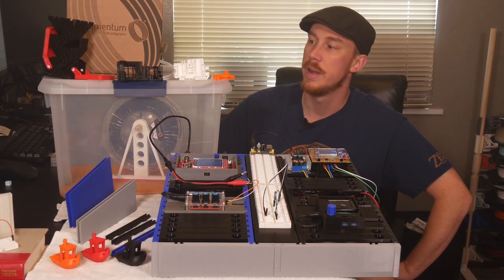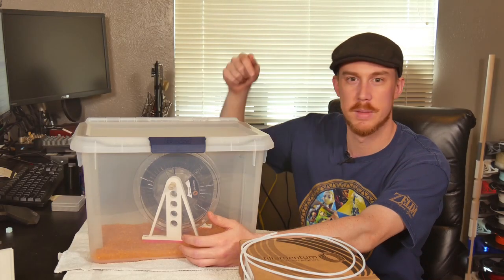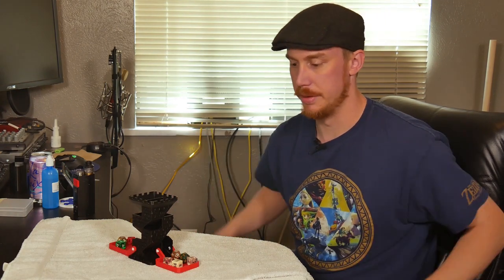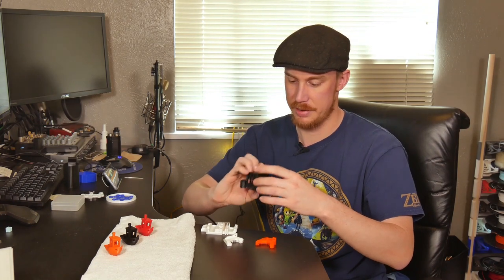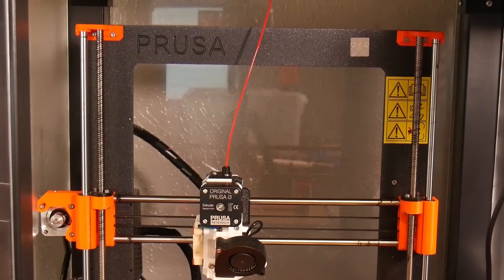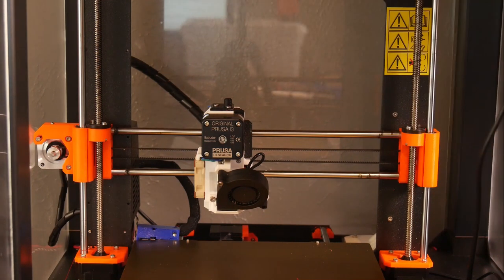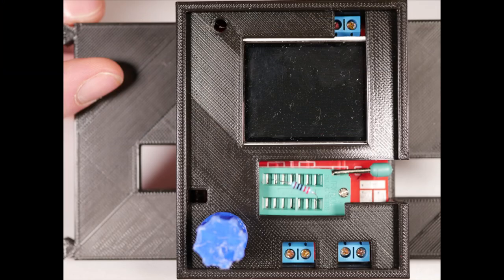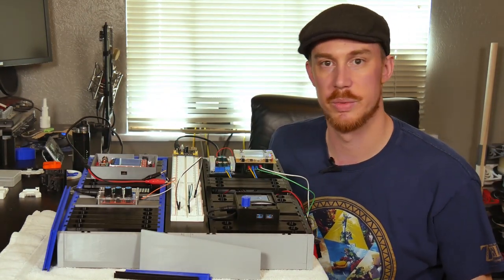July Roundup - Dice Tower, Dry Box, Printer Upgrade, and Protoboard Pt 2. `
Oh boy, Jeff is really on a tare this time. He made all the things and he's trying to put them all into one video. It's a dice tower, a dry box for flexibles, an upgrade to his printer, and also a part two for his prototyping board... Who thought this would be a good idea? Let's humor him this time and watch until the end.